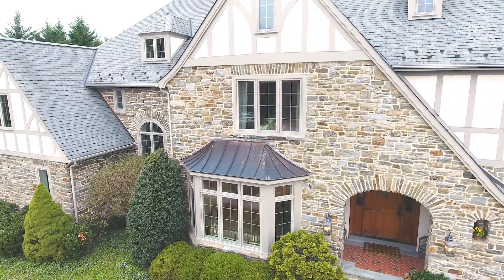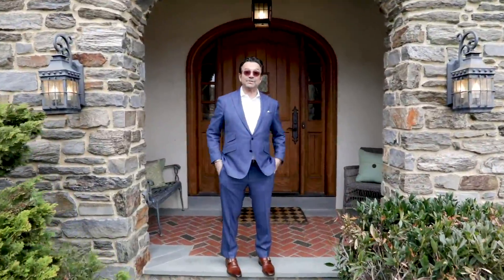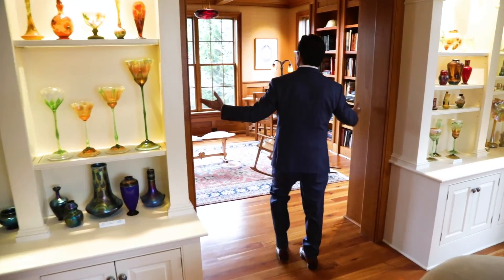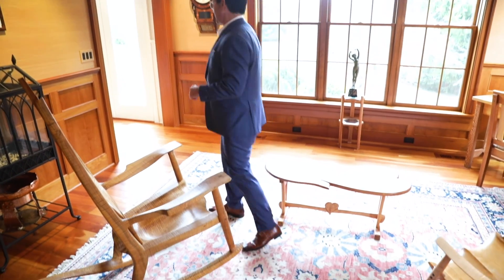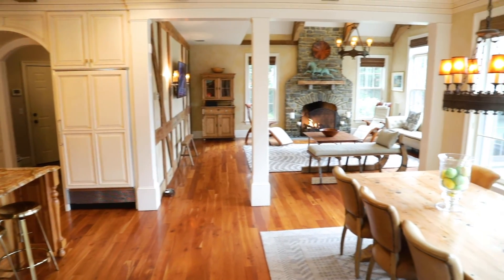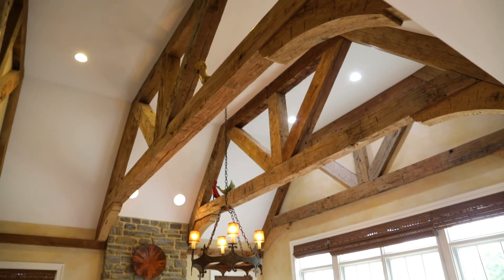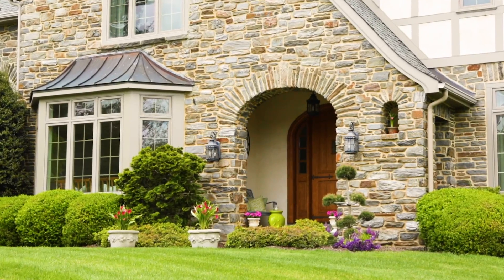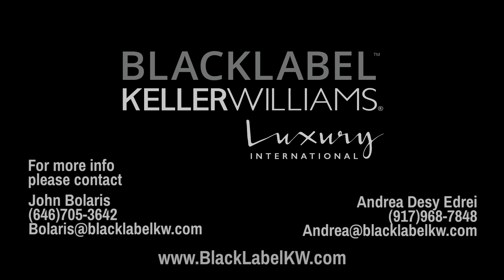Video Tour of 1340 Fenimore Lane, Gladwyne, PA 19035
This pristine custom built stone Tudor has some of the most exceptional details you will find. 1340 Fenimore Lane offers a carefully executed blend of old world quality materials and details with a very sensible and modern layout and rooms of terrific proportion. This home is neutral, warm, inviting and most importantly Turn-key! Inside you will find soaring ceilings, a state of the Art Gourmet Chef's Kitchen, Family Room with vaulted ceilings with reclaimed antique wood beams and trim, beautiful American cherry hardwood floors throughout the first and part of the second floors.